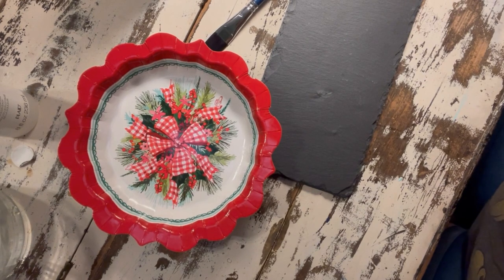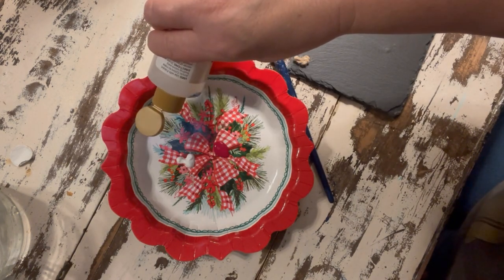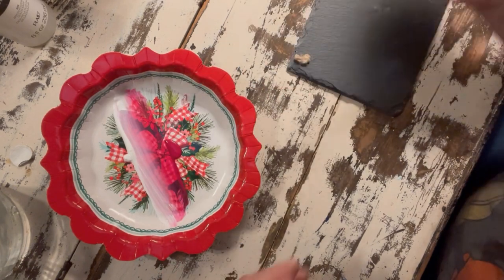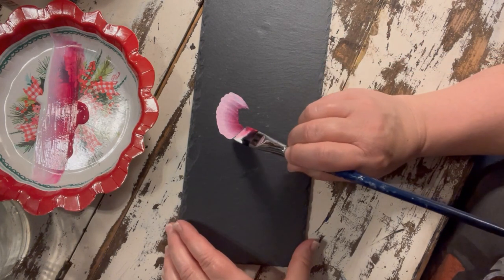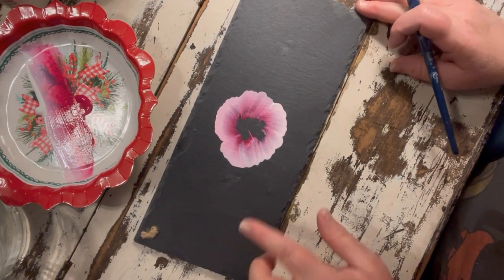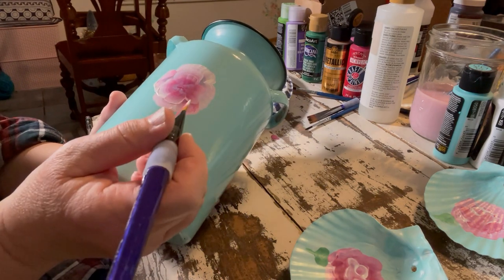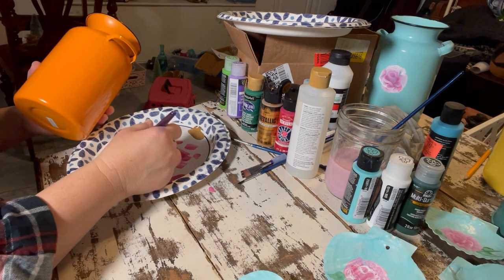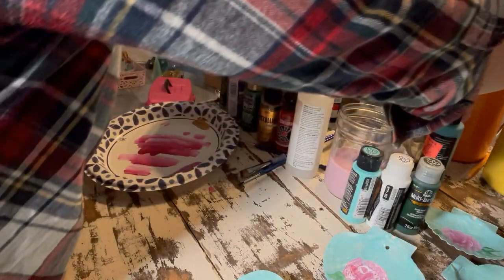Everything's Coming Up Roses part 2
Stephanie takes you through the basics of painting a simple one stroke Rose. She gives you some practical ideas of craft projects that you can try with this painting technique. She suggests that you check out Donna Dewberry’s videos.